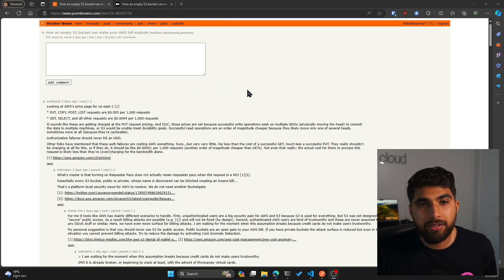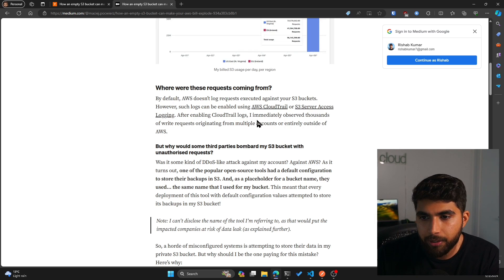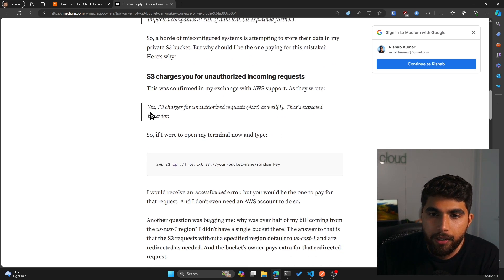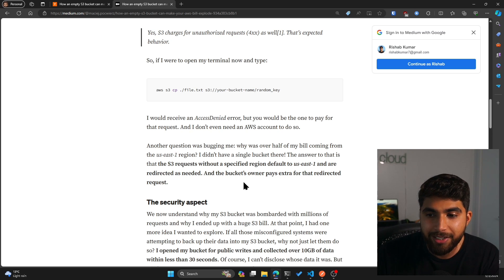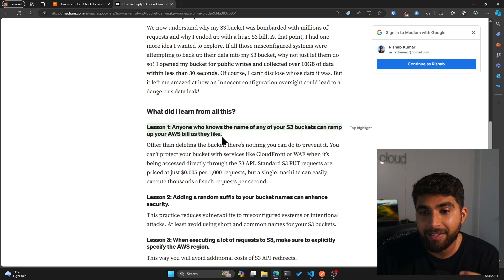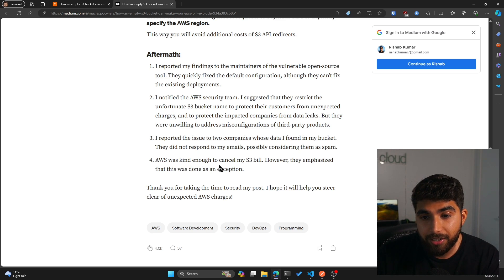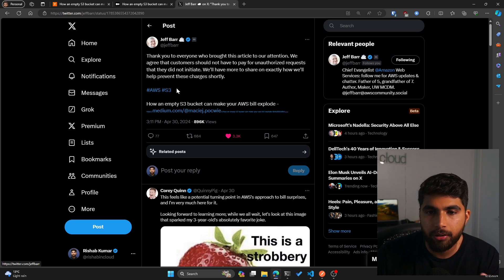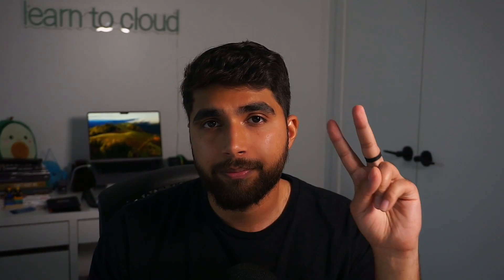Private S3 BUCKET Massive AWS Bill!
Did you know that Private S3 Bucket can get you a massive AWS Bill?

Timestamps:
0:00 intro
0:40 going over the article
10:15 key lesson from the article